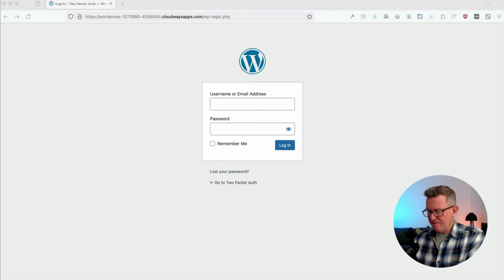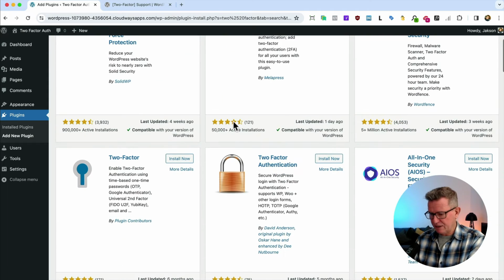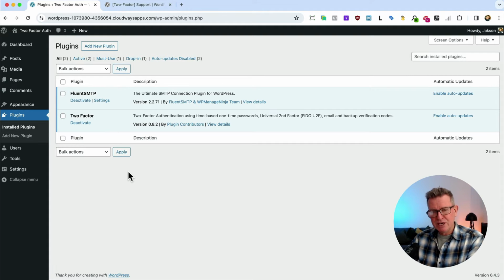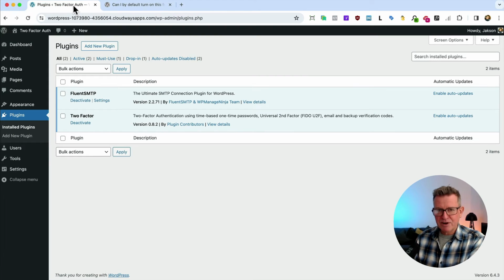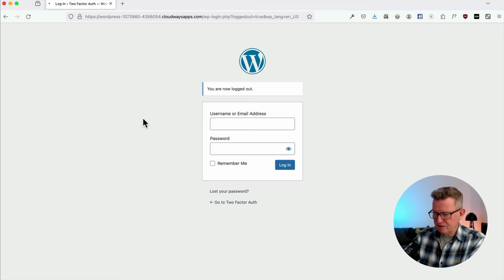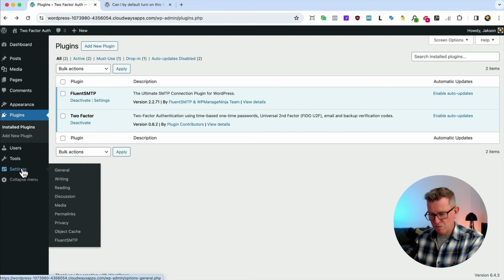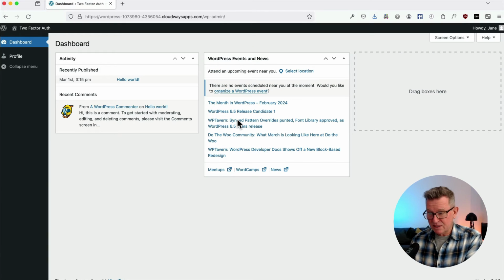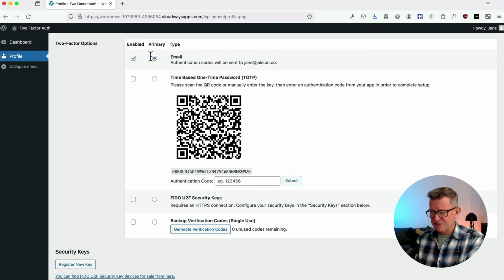You must secure your WordPress site with Two Factor Authentication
There’s something you can do today, right now that will take you just a few minutes.

This will secure your WordPress website beyond anything else you could do in a few minutes :)

"Two Factor Authentication” (2FA), probably the one thing that will have the most impact on your site’s ability to NOT get hacked.

In this WordPress tutorial I’ll show how easy it is to implement.

00:00 Why you need "Two Factor Authentication” (2FA)
00:17 How 2FA works
00:44 Implement 2FA on your website tutorial
01:01 Install the "Two Factor" plugin
01:29 Add code to set global 2FA, through email
02:53 Test if it works!
03:57 Add "Google Authenticator" for your admins
04:56 No excuses!

Ciao!